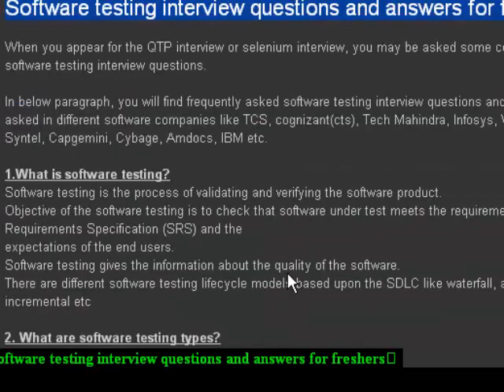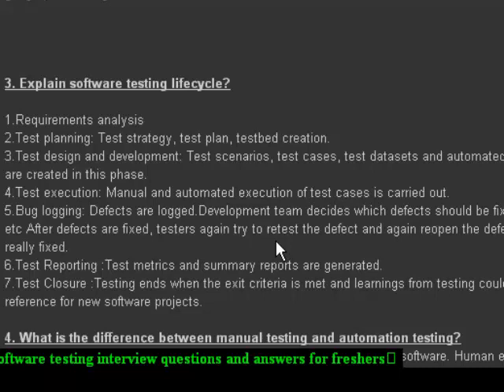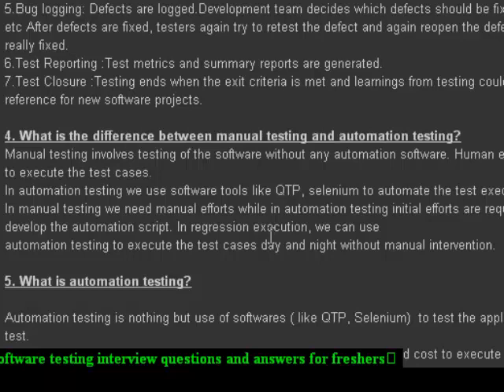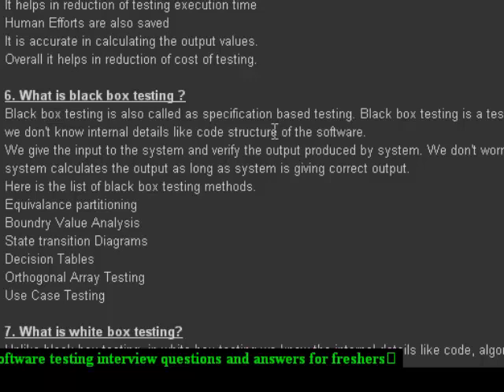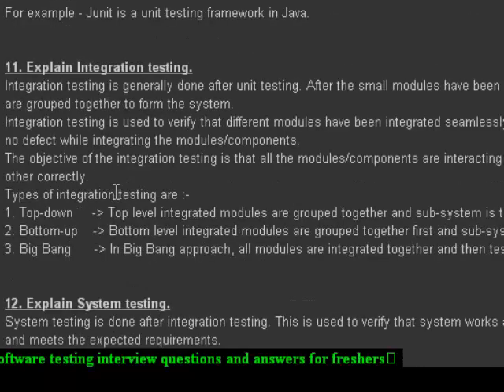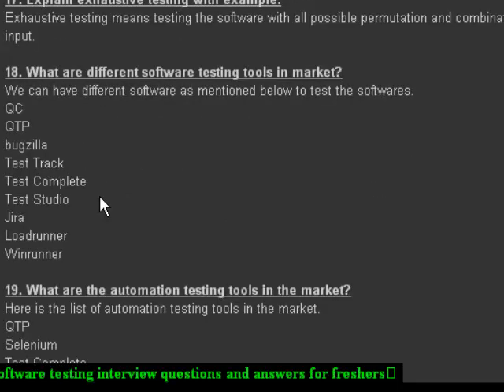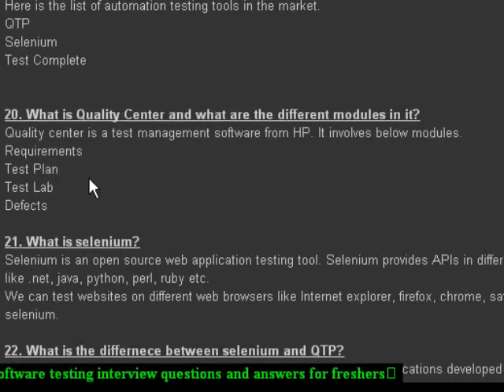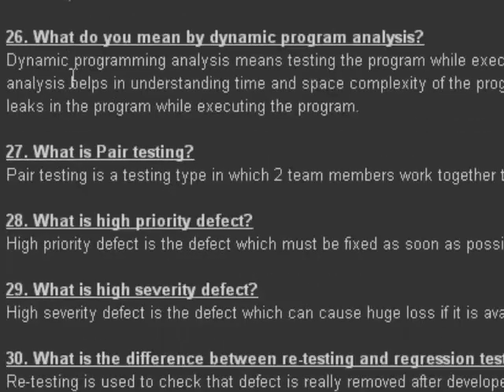Software testing interview questions and answers for freshers